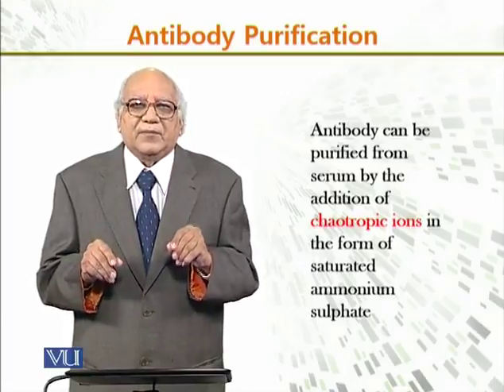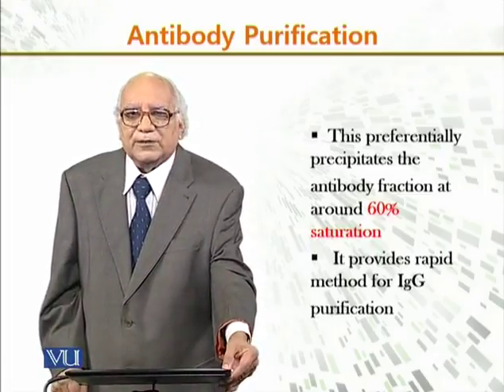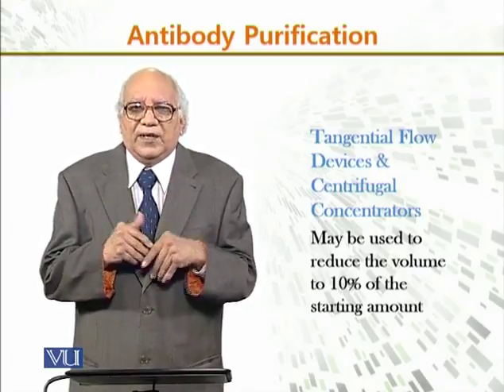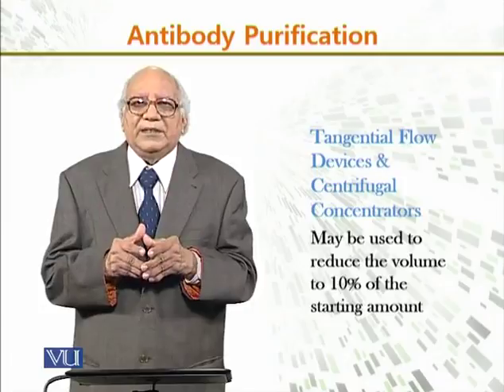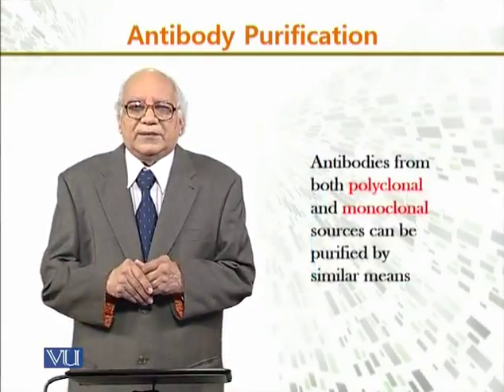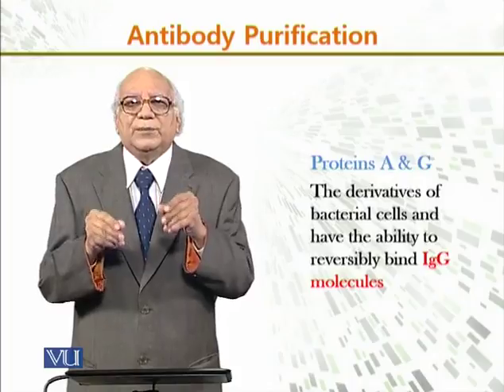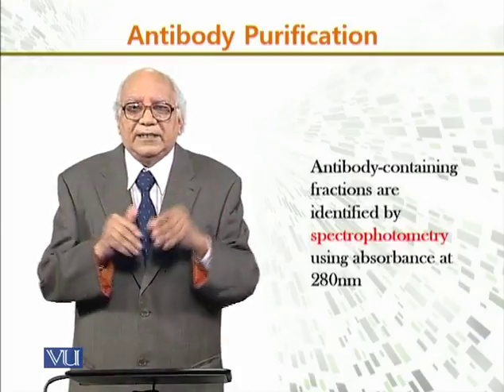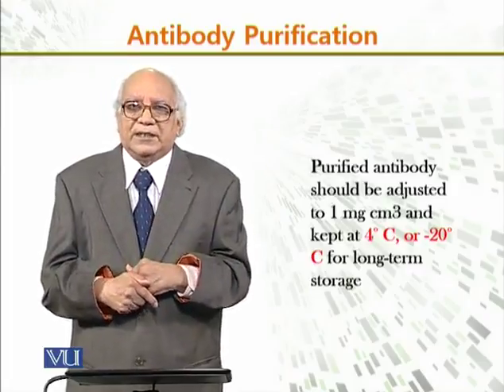BIO731_Topic225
Topic: 225